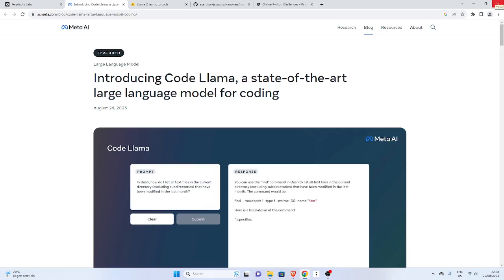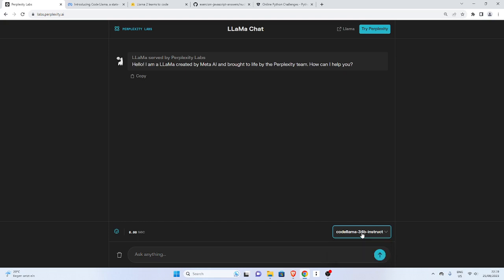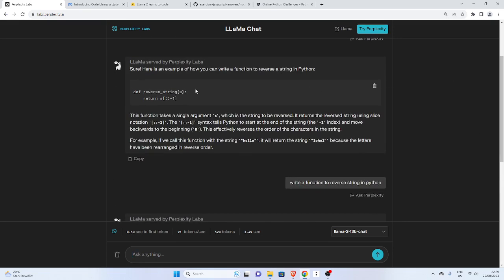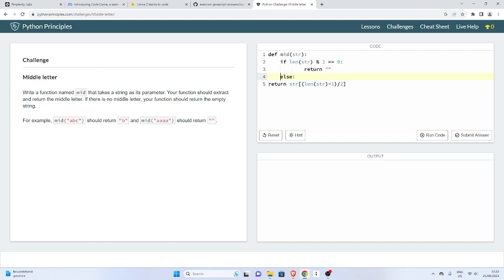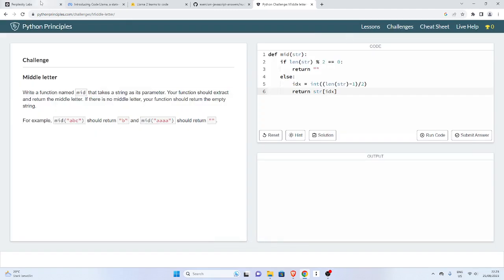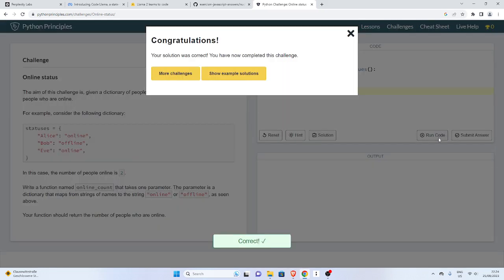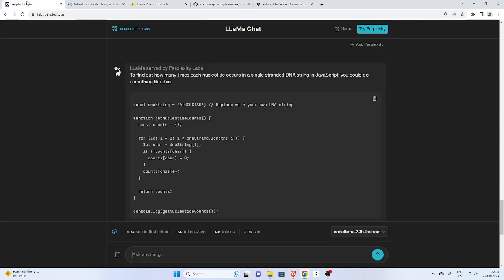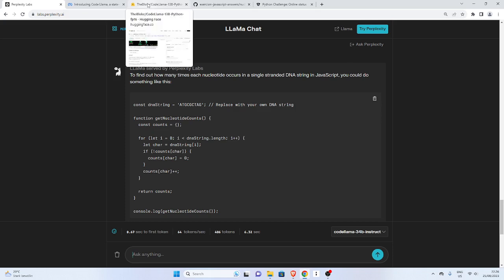Code Llama - Large Language Model for Coding (Solve Coding Challenges)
In this tutorial we will explore Code Llama, a large language model provided by Meta AI for coding and programming. We will use labs.perplexity.ai with code llama.

⚡ Code Llama ⚡ : Using LLM for solving coding challenges

JCharisTech

⏲️===TimeStamps===⏲️
0:01 Introduction  to Code Llama
01:08 Code Llama with Perplexity.ai
02:30 Solve Python Coding Challenges with Code Llama LLM
04:01 Fixing bugs with Code LLama
05:40 Javascripts Coding Challenges with Code Llama
07:00 Get or Download Codellama
07:30 Recap